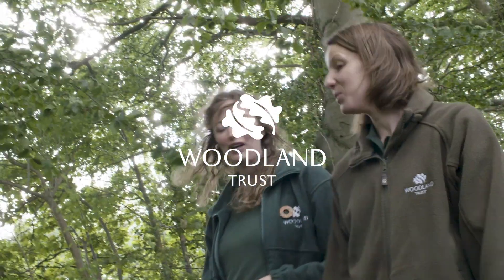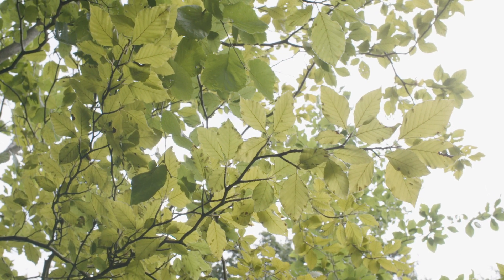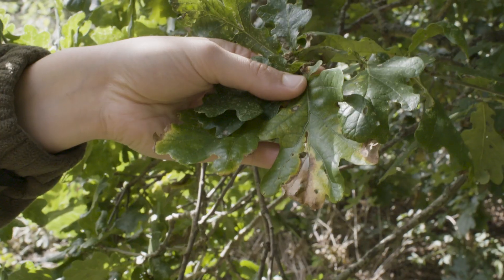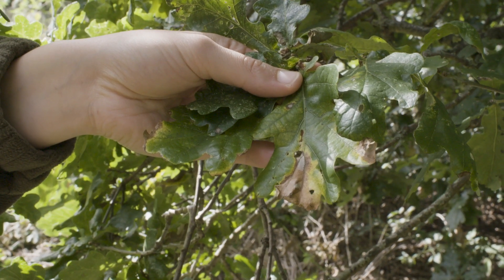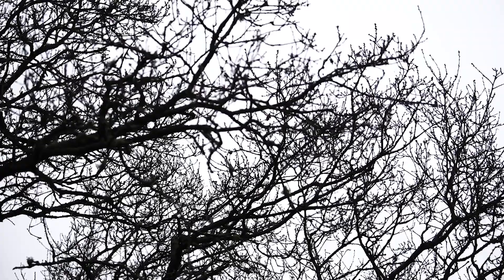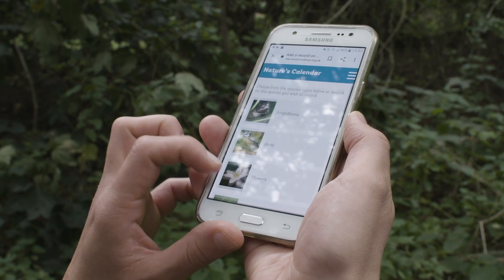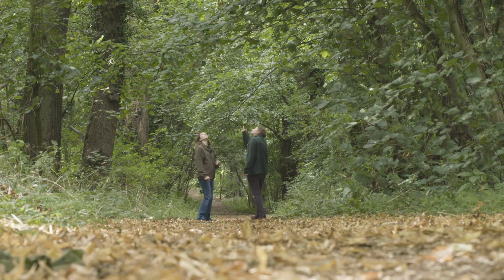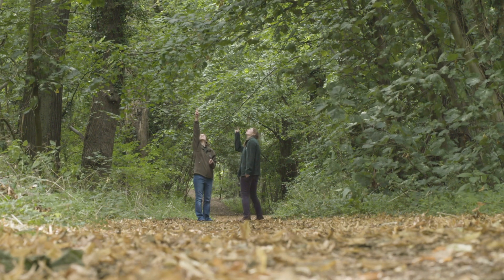Track the Seasons with Nature’s Calendar - Woodland Trust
Our climate is changing and we need your help to track its effects on nature this autumn. So join thousands of others and become a Nature’s Calendar recorder today